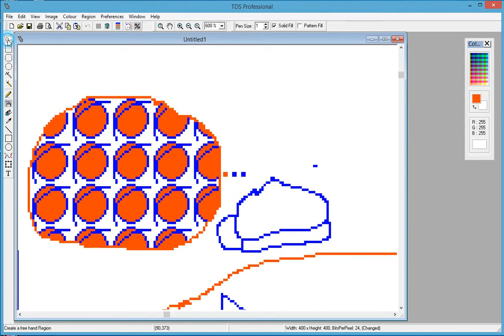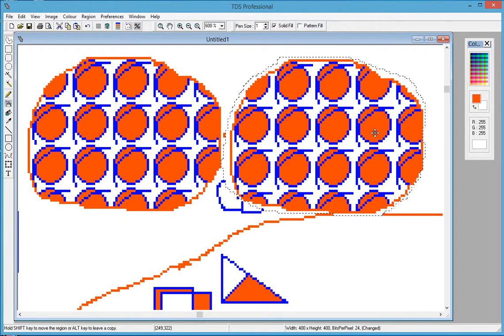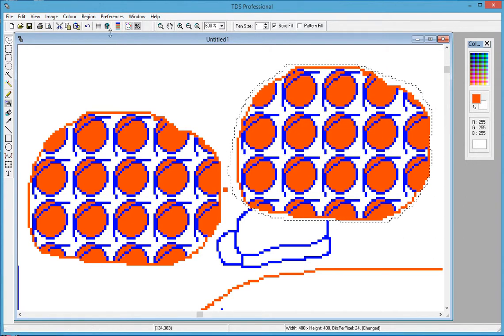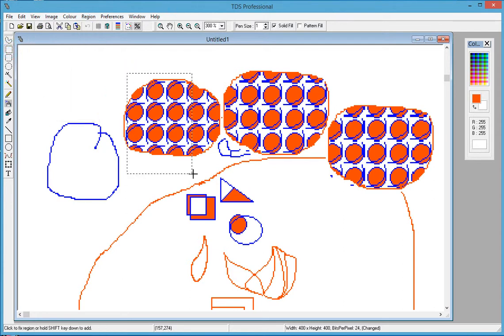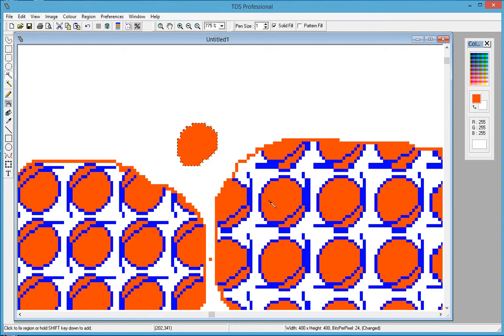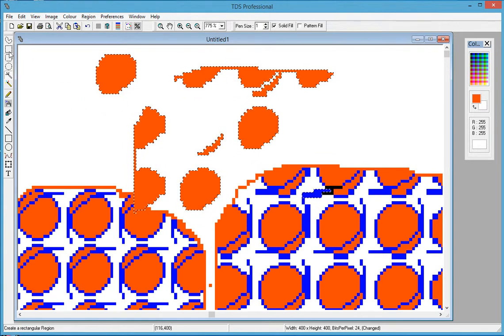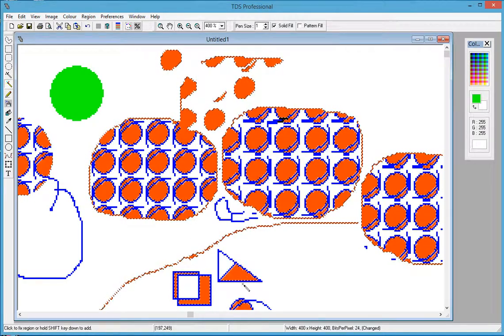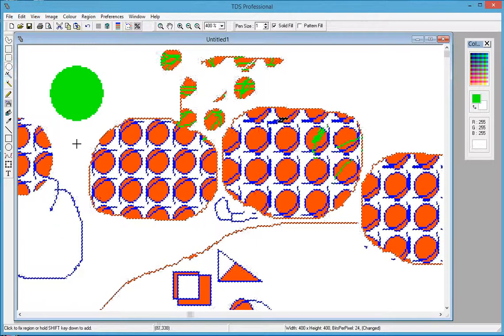TDS Professional Regions Part 2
TDS Professional Textile Design Software for Knitted Textile Design, including Jacquard, Jersey, Technical textiles, Scarves, Knitwear and Socks